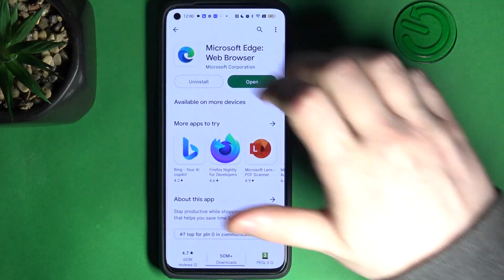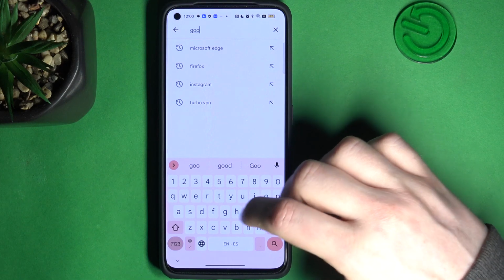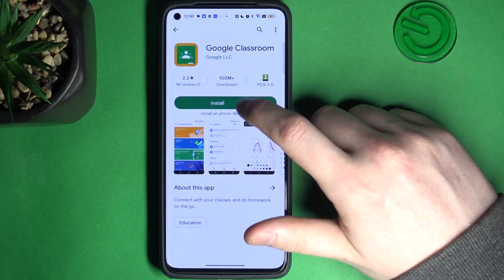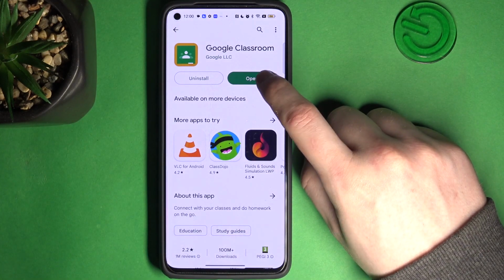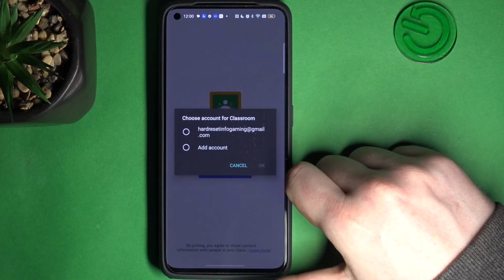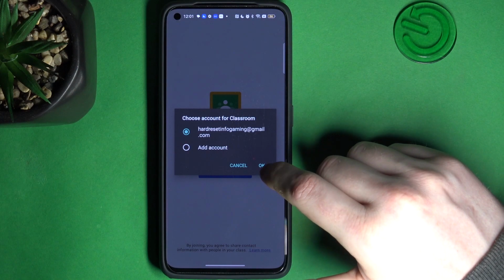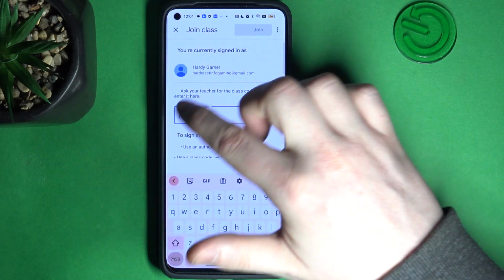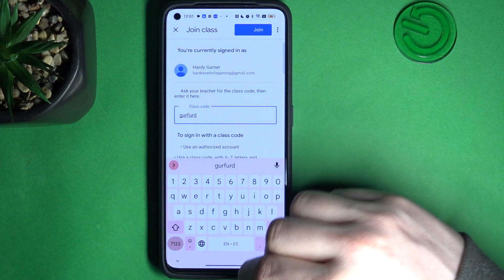How to Download and Install the Google Classroom App on a REALME GT2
In this tutorial, you'll learn how to get and set up the Google Classroom app on your REALME GT2 smartphone. Then, we'll walk you through the steps to sign in to your Google account and set up your first classroom. You'll also learn how to join a classroom as a student, create and assign classwork, and communicate with your students using the app's messaging feature. We'll also cover some tips and tricks to help you get the most out of the app, including how to customize your classroom settings and organize your assignments. Whether you're a teacher or a student, this tutorial will help you get up and running with Google Classroom on your REALME GT2.

How to get the Google Classroom app on a REALME GT2? How to set up the Google Classroom app on a REALME GT2? How to use the Google Classroom application on a REALME GT2?